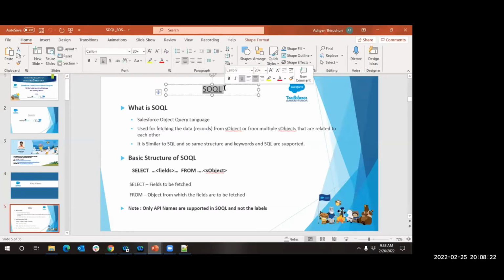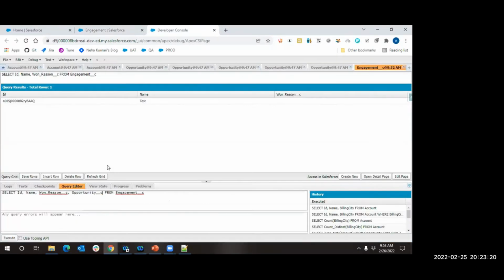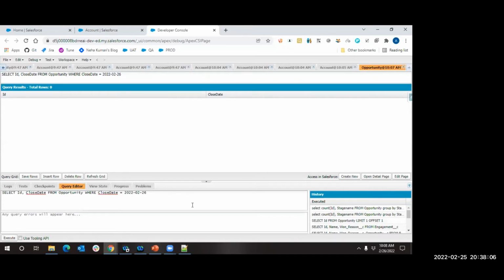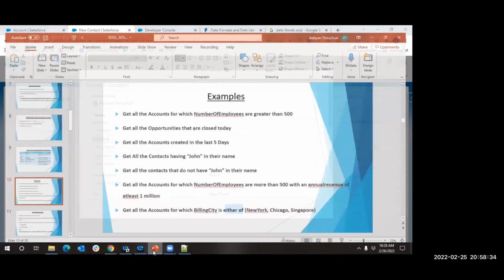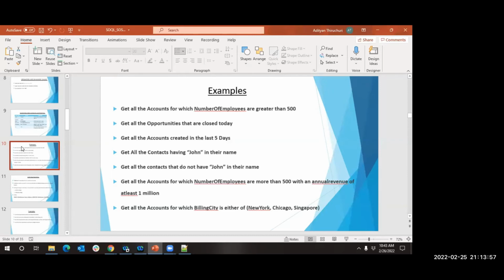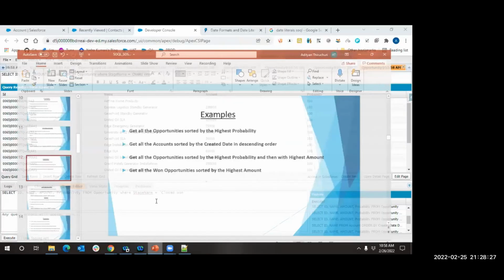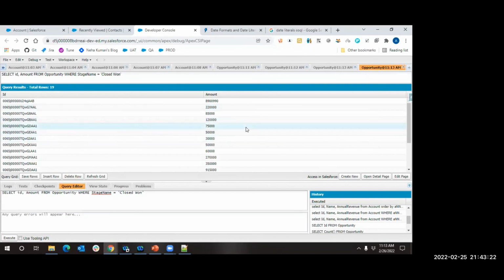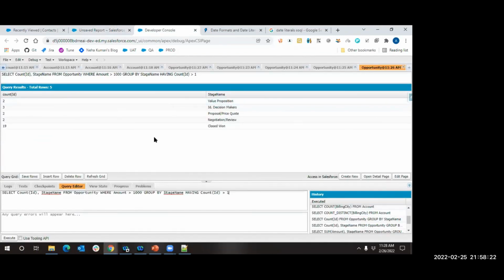Part-14 (Apex Part-1 -SOQL and SOSL)